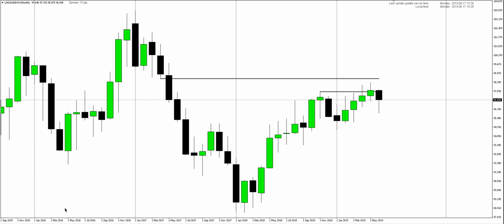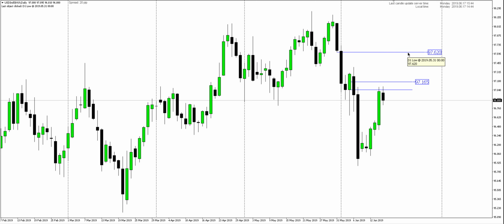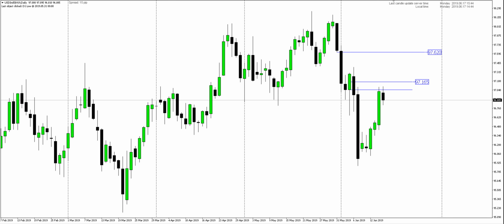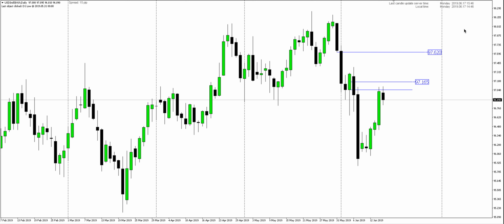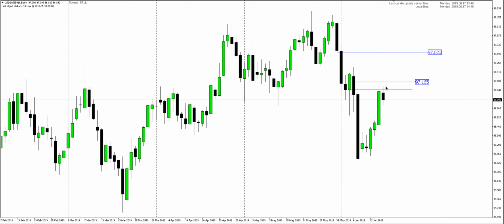LSP's Forex Market Review And EURUSD Live Trade Study 17th June 2019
Multiple higher time frame analysis ideas and live trade study.